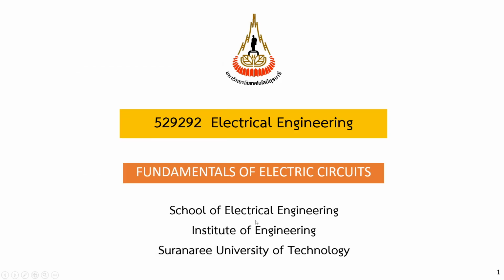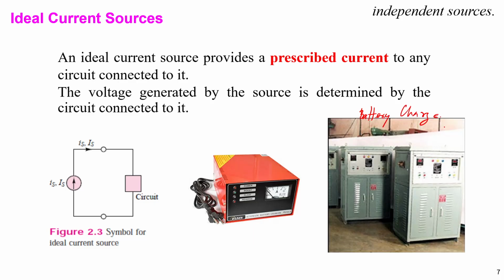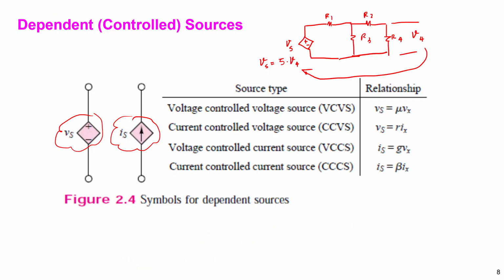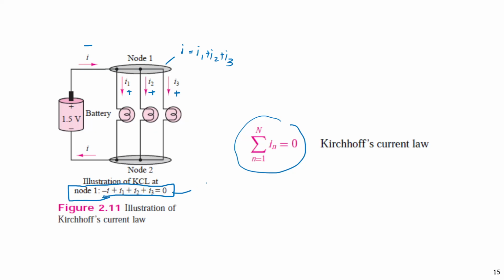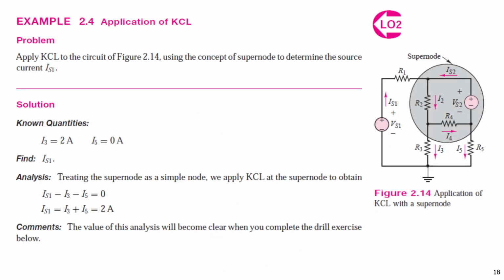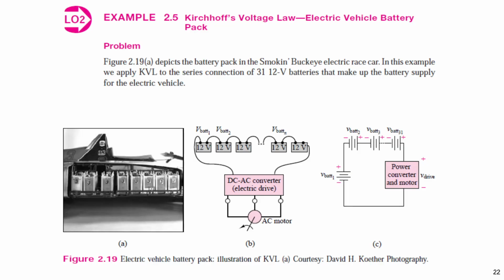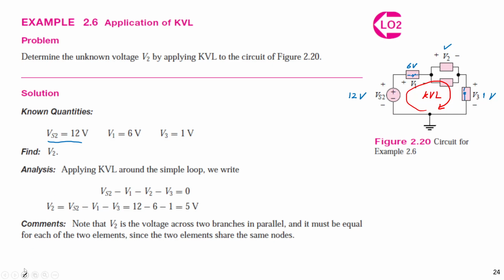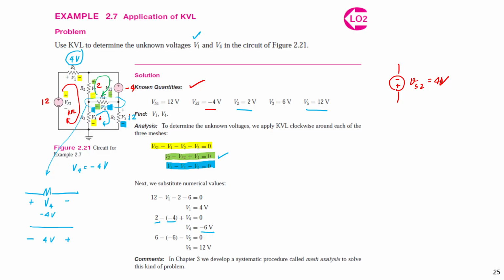EE Inter 2025 07 17 08 11 14